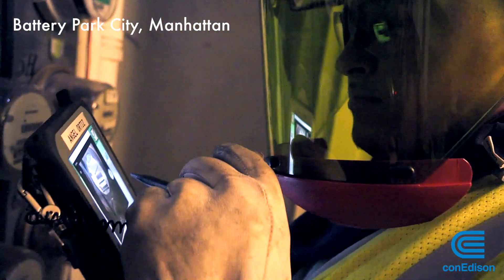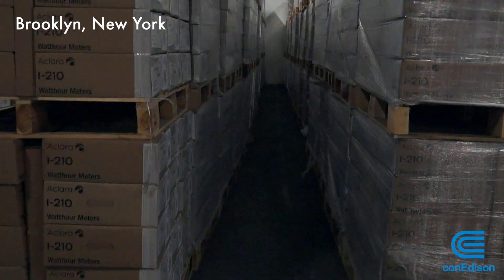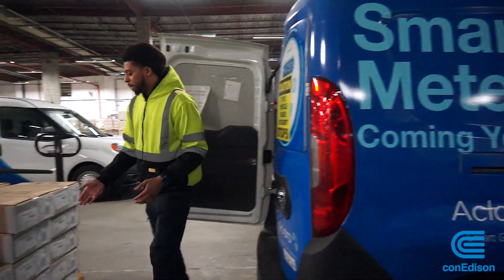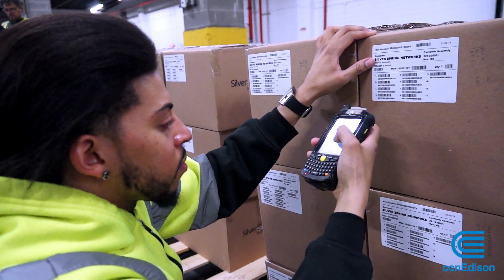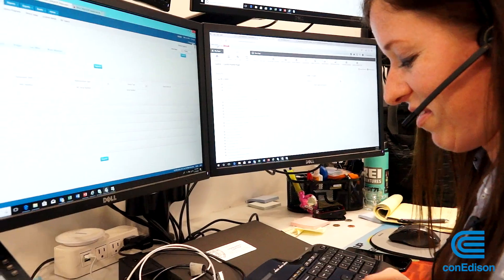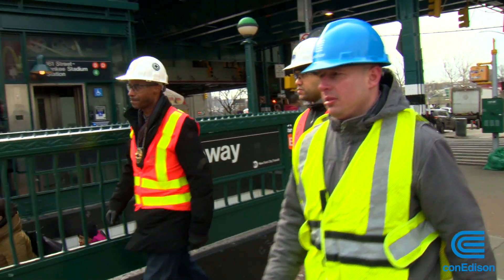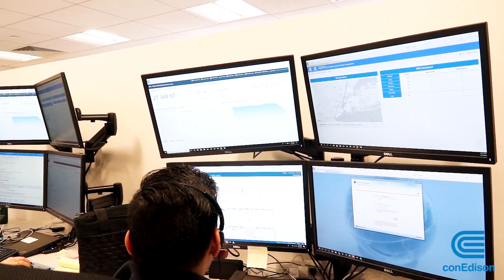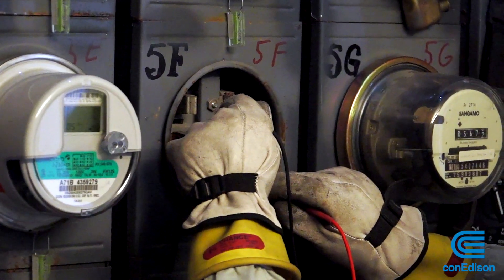Smart Meters Take Manhattan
Between now and 2022, we will be installing nearly five million smart meters in our service areas. Smart meters provide a number of benefits over their former counterparts. They’ll provide you with more information about your energy use so you can make better energy decisions. Look out for a smart meter coming to your area.